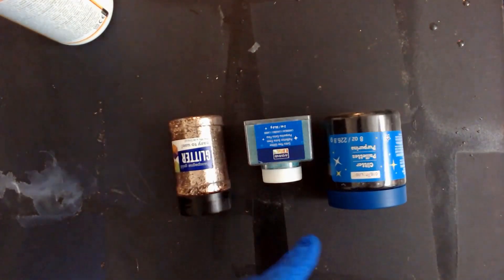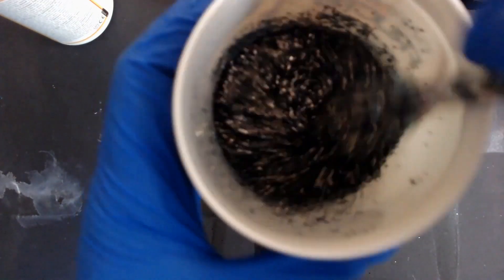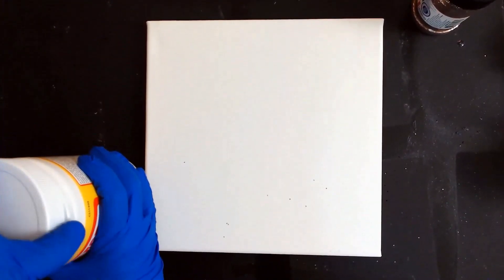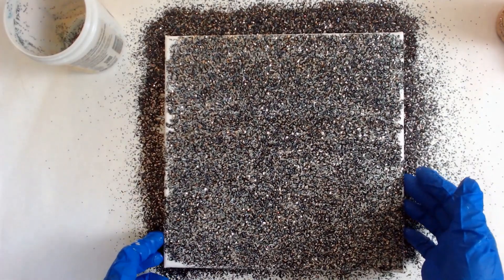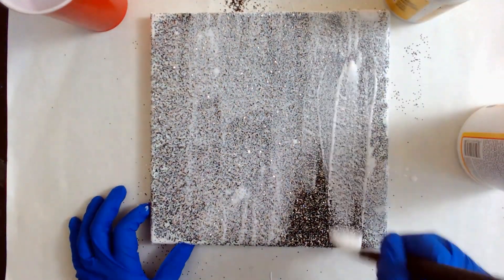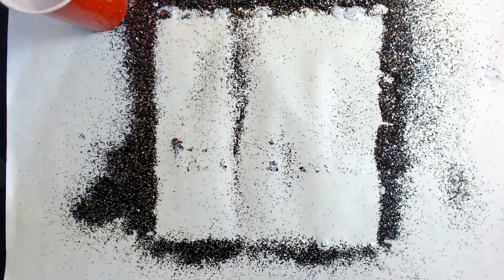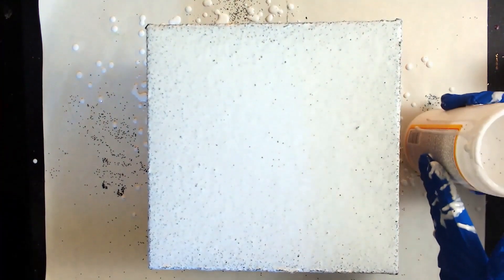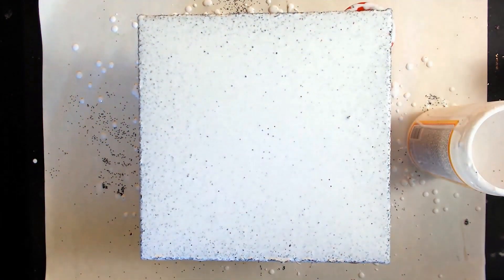| How To Make A Glitter Canvas! | *SO MUCH GLITTER*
I use a lot of these glitter canvases to draw on, so I wanted to show you guys how I make them!

Tools:
glitter - Rose gold, turquoise (fine texture), black
Mod Podge Matte
10x10" canvas
paintbrush
solo cups